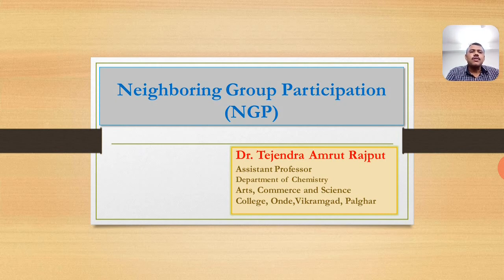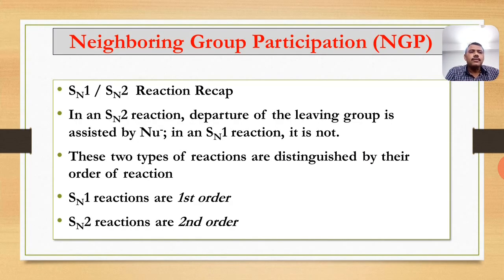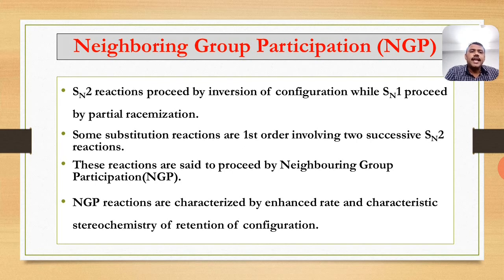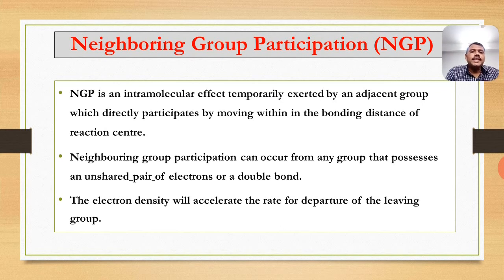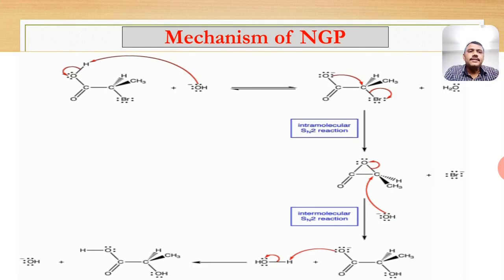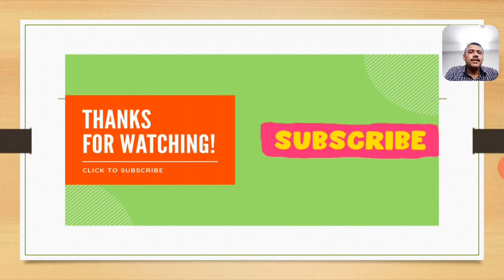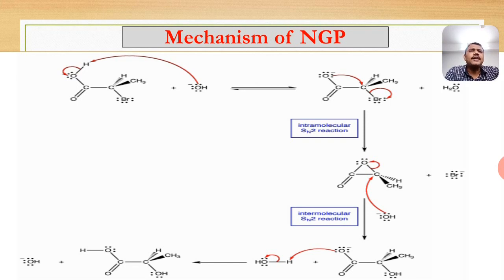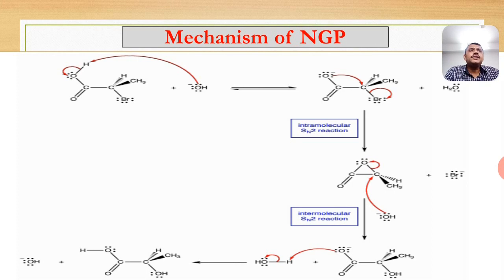TYBSc # Organic Chemistry#Neighbouring Group Participation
TYBSc # Organic Chemistry#Neighbouring Group Participation topic of Paper III Sem 5 Mumbai University